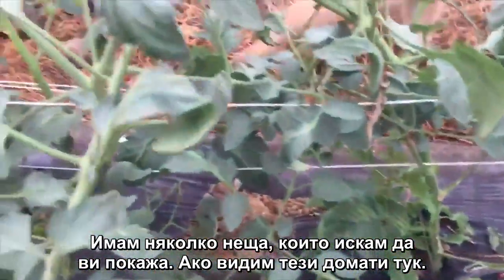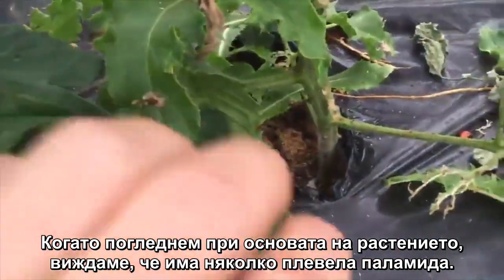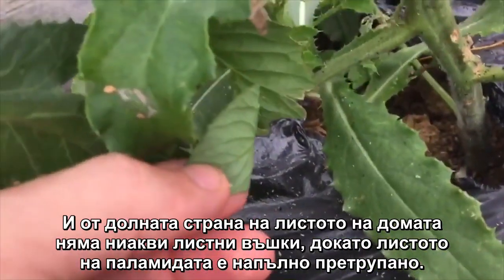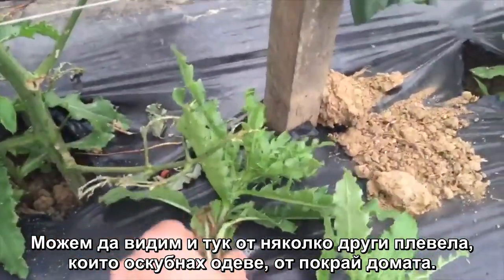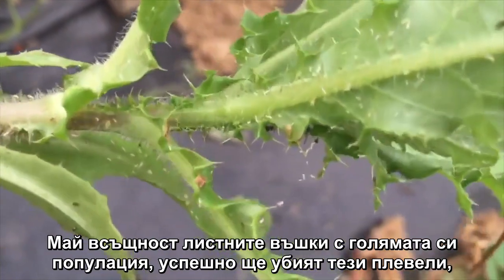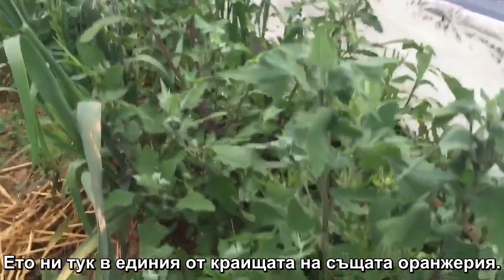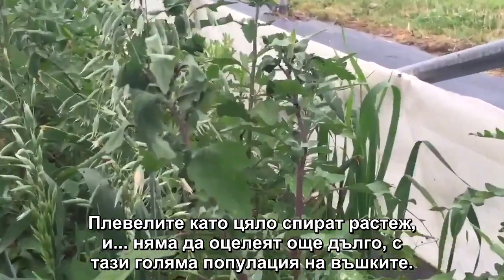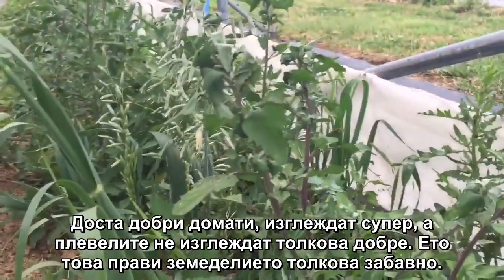Когато Почвата е толкова възстановена - вредителите нападат плевелите